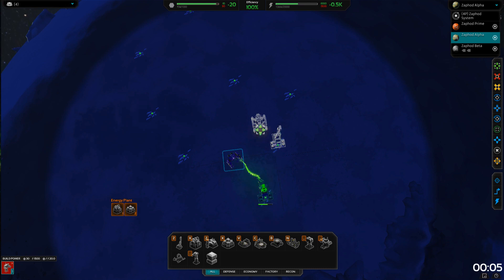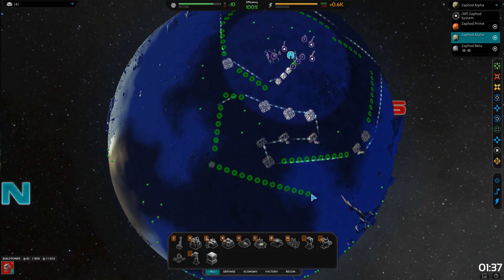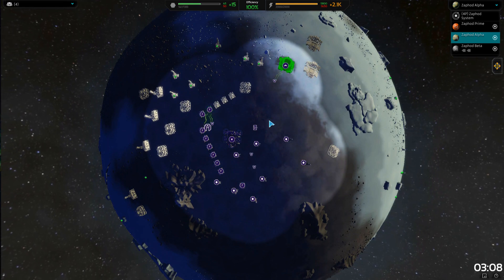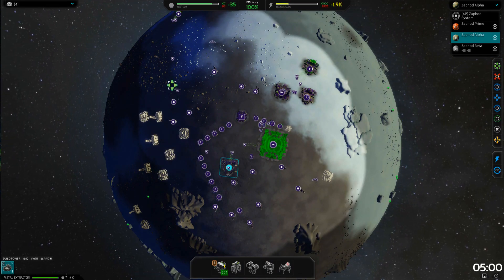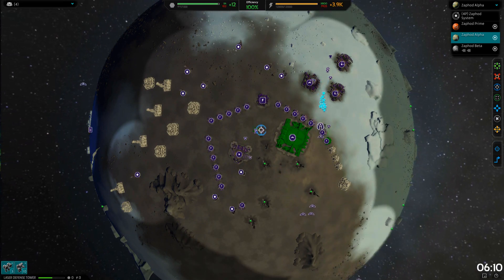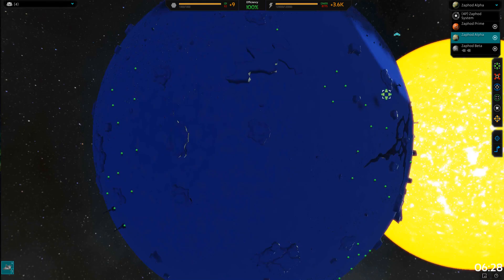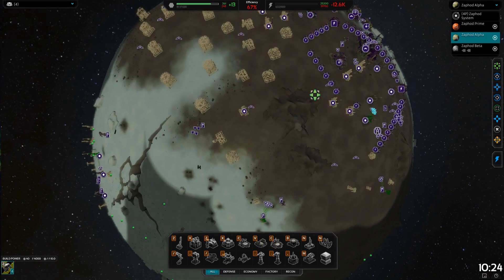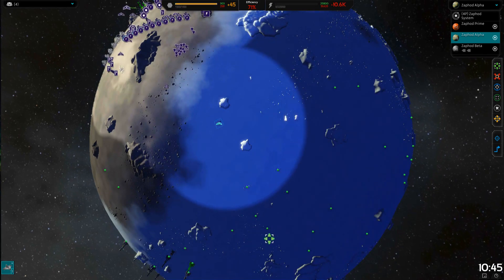Understanding Orbital: Part 1 of 2: The Basics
In this Planetary Annihilation tutorial, we dive into the basics of understanding orbital so we can use it to our full advantage.

In this Planetary Annihilation tutorial, we're joined by Mered4 who is well versed in Orbital Mechanics.

Planetary Annihilation is in beta and is missing many features, contains bugs, and has balance changes to be made.

Planetary Annihilation is a real time strategy game of epic proportions. Wage war across the universe across planets, moons, and astroids. Defeat your opponents on land, sea, air, or space. Old RTS methods too boring? Smash an astroid into a planet to conquer your foes.

Never a dull experience with Planetary Annihilation.

Follow PA Matches socially to be updated on new matches, Planetary Annihilation news, PA Matches news, and more.